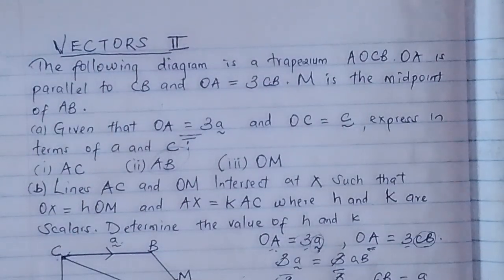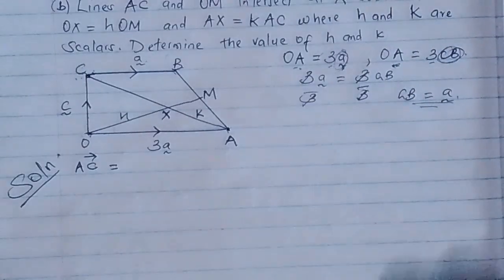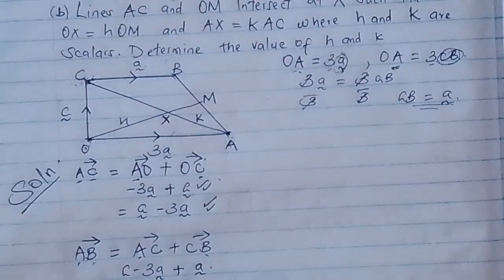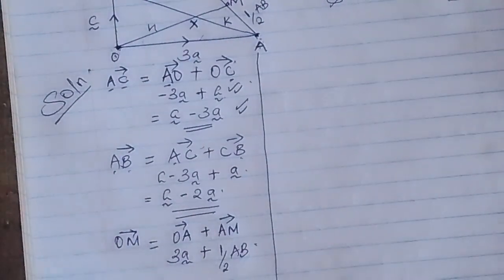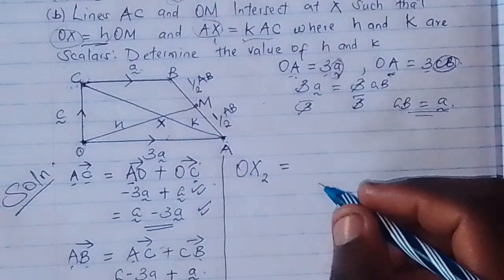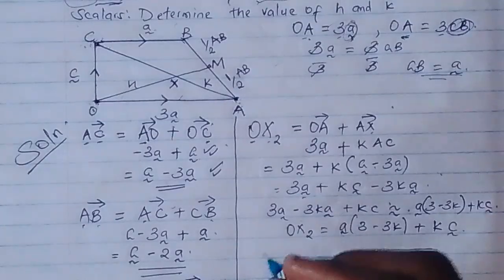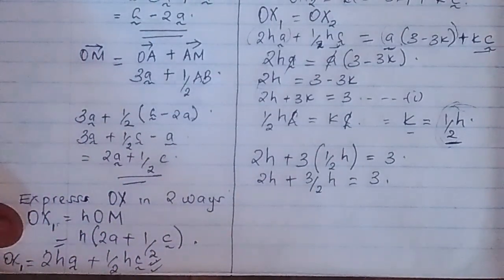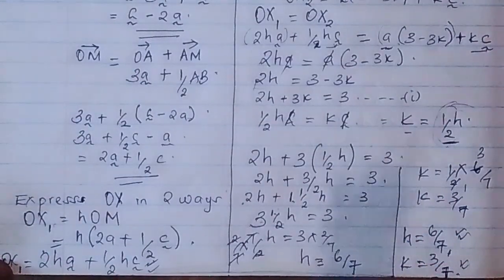How to express a vector in two ways in a simple way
in this video we are looking on the simplest way to express a vector In two ways in order to get the scalar values.Follow the lesson and discover how to solve such vector questions.